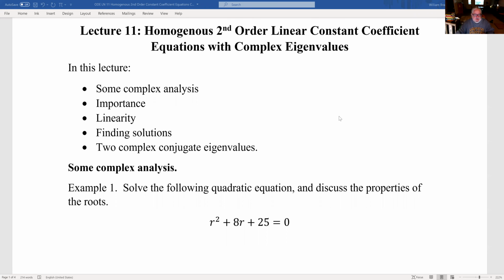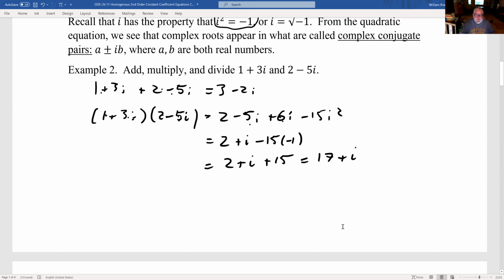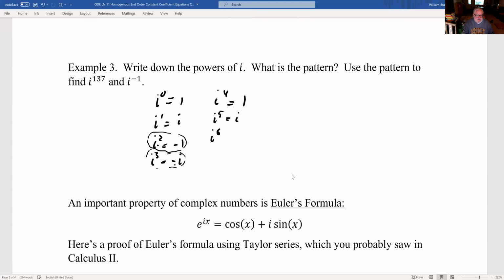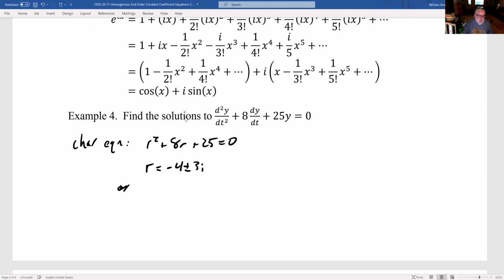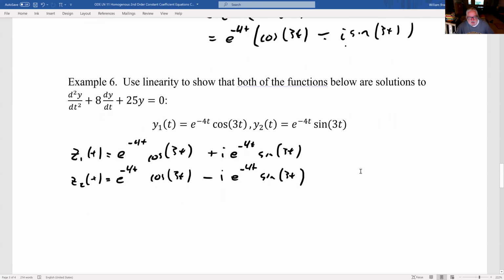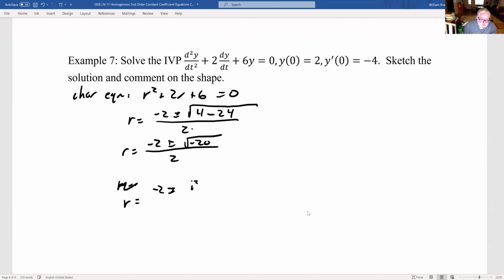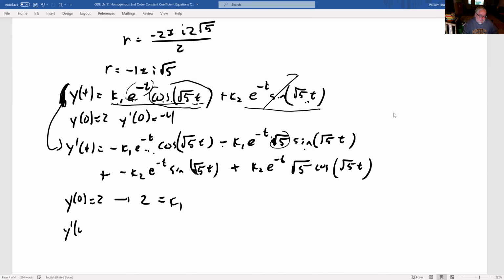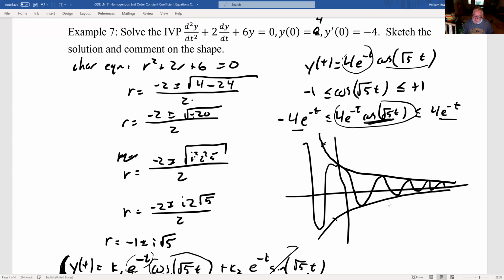ODE lecture 11 2nd order Complex Eigenvalues